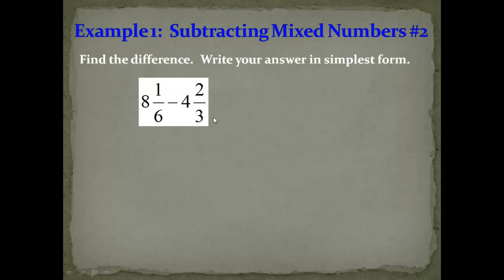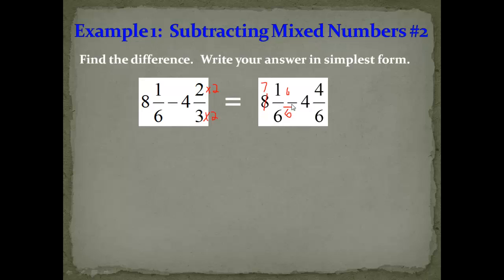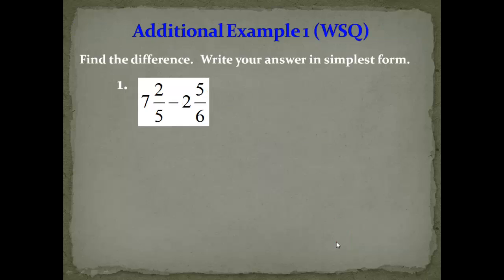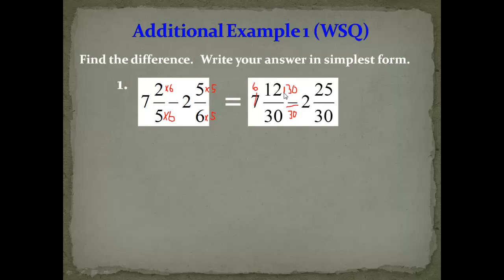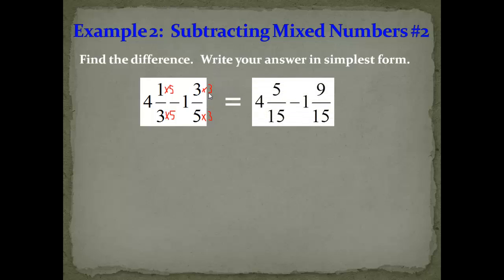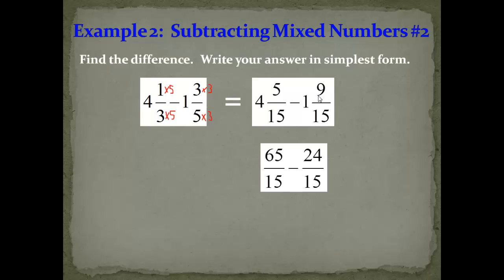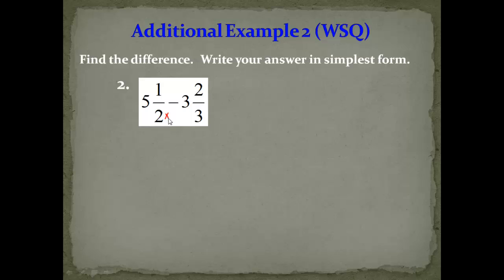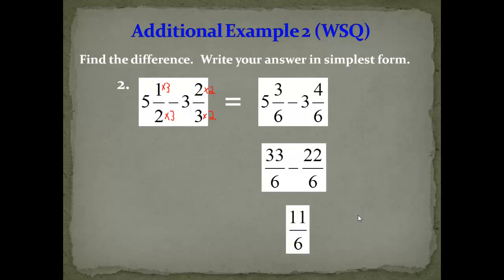Subtracting Mixed Numbers #2 - Mrs. Renfro